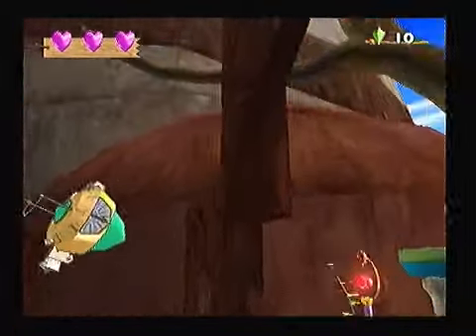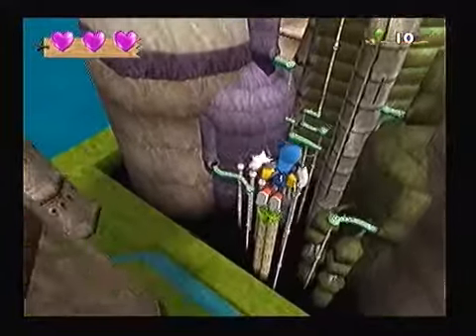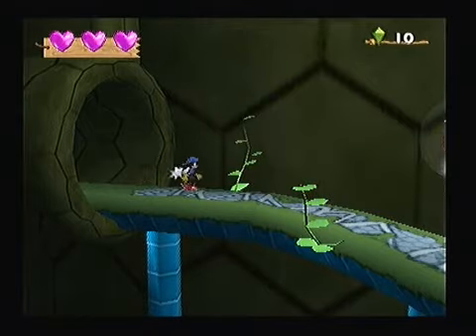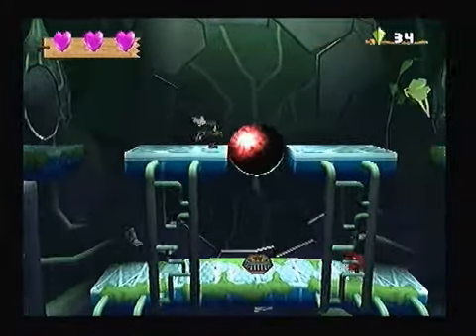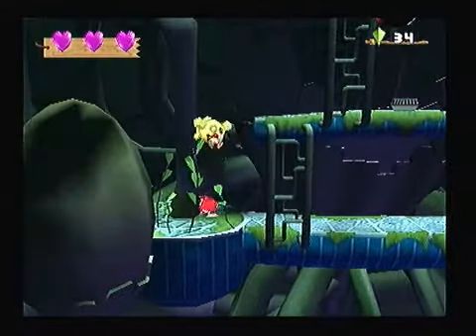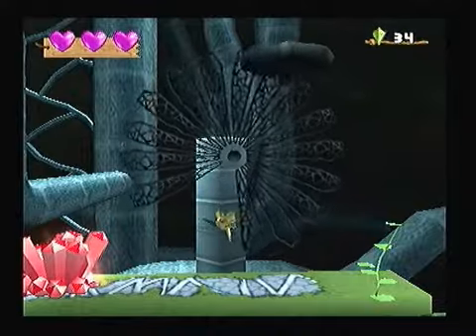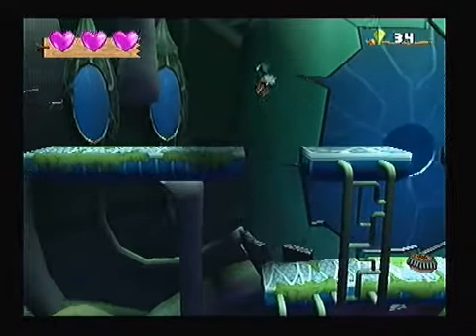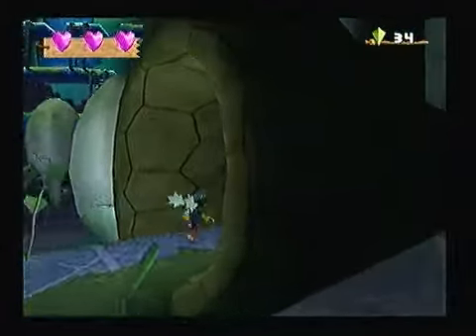Let's Play Klonoa 2: Lunatea's Veil (PS2) Part 22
We start up Engine No. 2 and have some difficulty with the final engine.